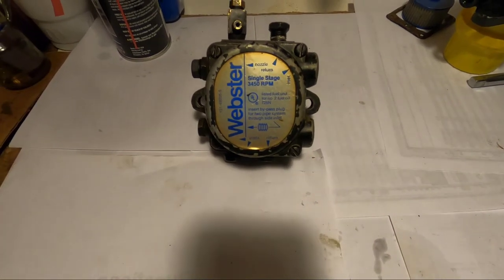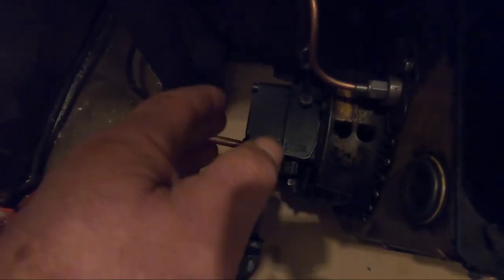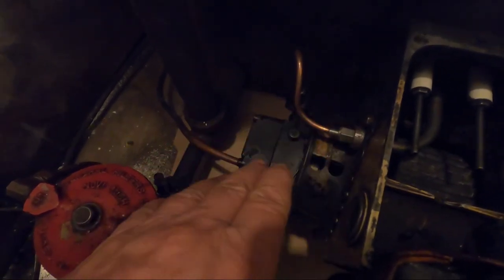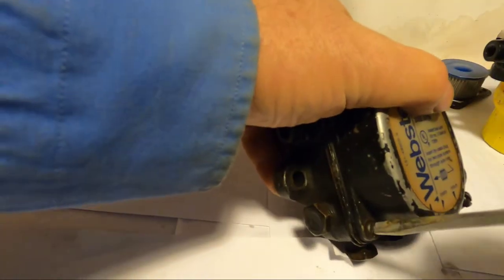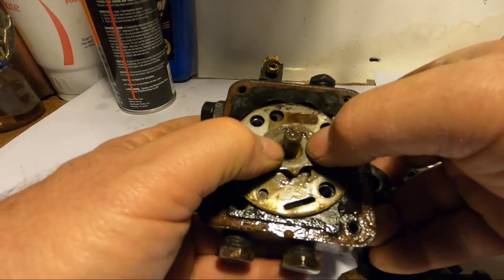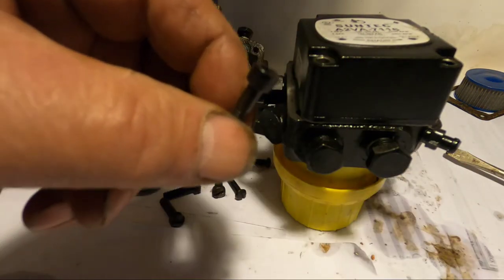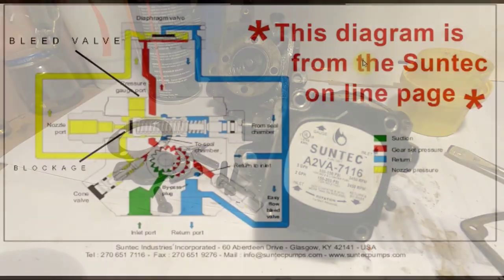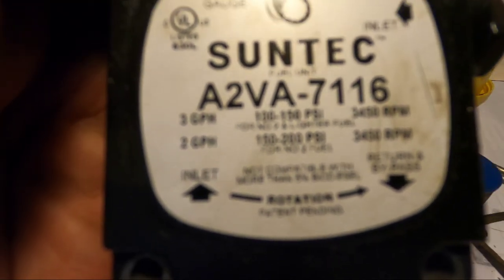NON WORKING OIL BURNER FUEL PUMP A LOOK INSIDE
I am going to show you what's inside an oil burner fuel pump. This pump is a non working Webster fuel pump. I will show you the inside of this Webster  fuel pump and a Suntec fuel pump. This is an non installation video but just a inside look at these pumps & how they differ.
Oil Fuel Pump
Beckett Coupling
Blower Wheel
Repair Kit for
Oil Burner Pump
Electrode Kit
Beckett Ignitor
Beckett AF44XN
Multipurpose Gage
Oil Burner Electrode
Setting Gauge Tool
Fuel Pressure
Test Gauge
OIL BURNER
CAD CELL EYE
If you do not have Amazon Prime no problem
                                                                Cancel anytime
Let me know what your biggest take away was. Thank you for your support
Save time on YouTube so that you can put that time towards creating more content or spending it with your family and friends, by using  TubeBuddy.

These videos are for family friends & anyone who may find them entertaining or useful Some are just for fun others are “DIY” The DIYs are how I got er done not necessarily how professionals may go about it  Although you may find some methods useful JoeZ  in no way is giving instructions on how you should go about getting er done JoeZ assumes no liability for property damage or injury incurred as a result of any of the information contained in this video JoeZ always recommends checking owners manual and safe practices when working with engines power  tools hand tools lifting tools jack stands electrical equipment blunt instruments chemicals lubricants or any other tools or equipment seen or implied in this video Due to factors beyond my control no information contained in this video shall create any express or implied warranty or guarantee of any particular result Any injury, damage or loss that may result from improper use of these tools equipment or the information contained in this video is the sole responsibility of the user and not JoeZ.